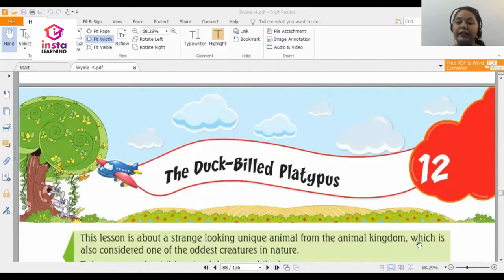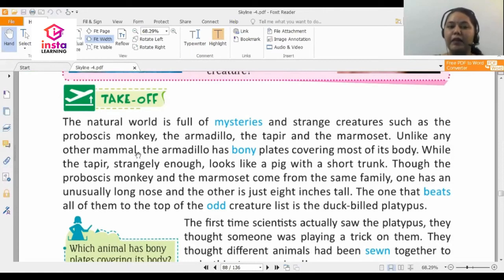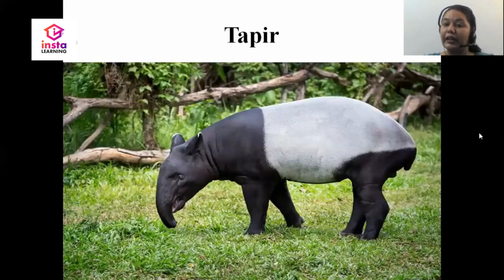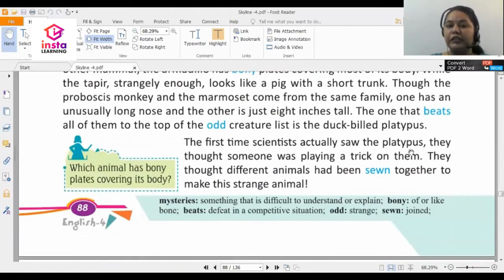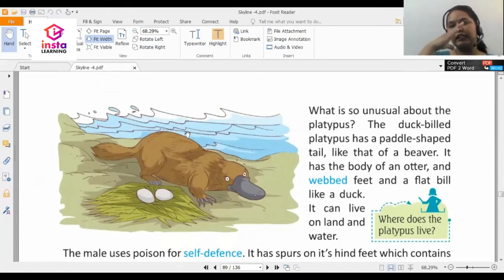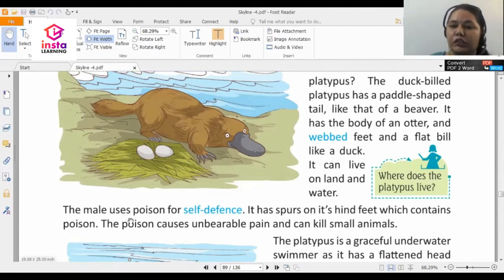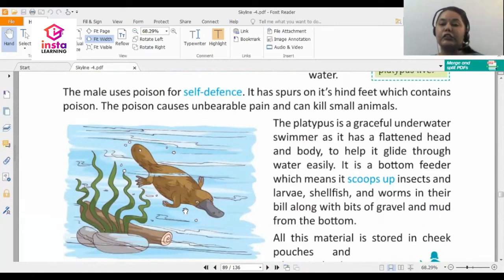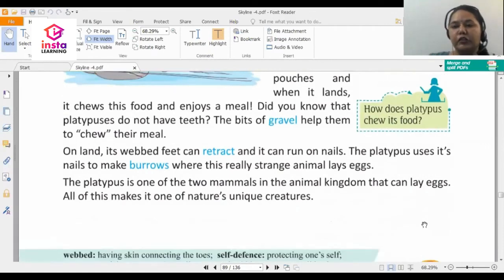Insta LEARNING | SKYLINE | CLASS 4 | CHAP-12 | THE DUCK-BILLED PLATYPUS